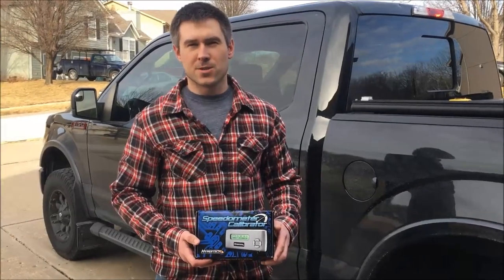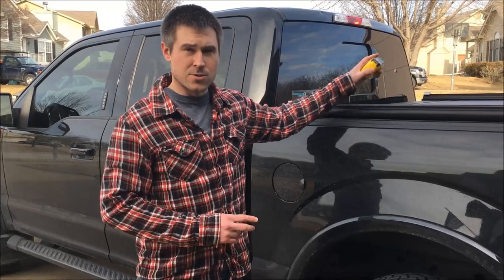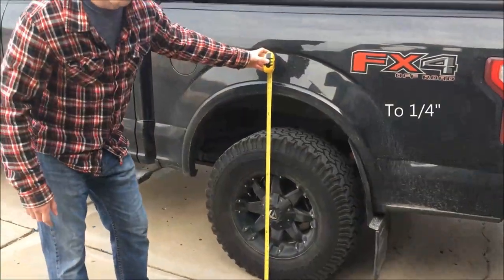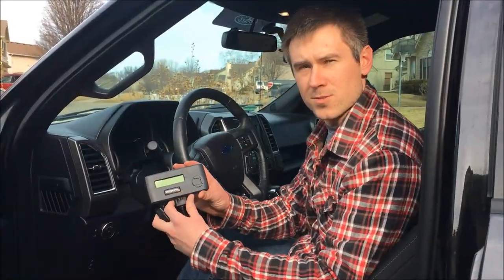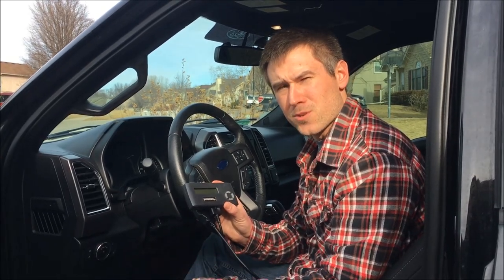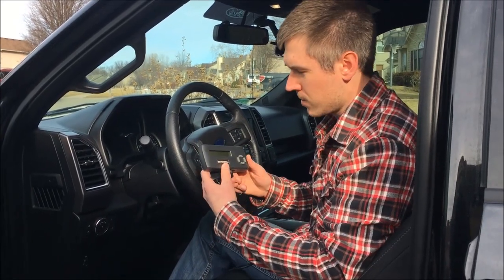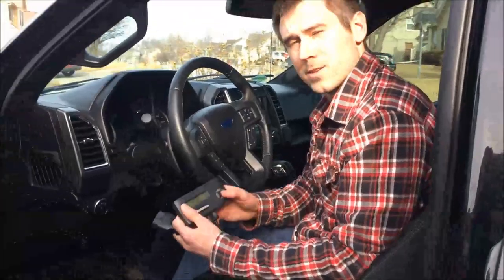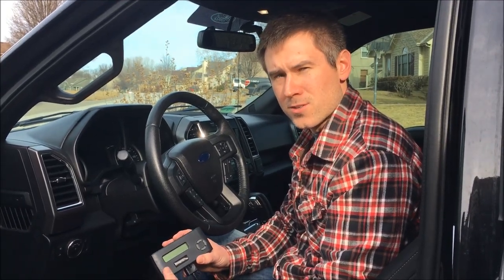How to Recalibrate your Speedometer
Jacob's How to Calibrate your Speedometer using Hypertech.

If you have any questions, place them in the comments below to start a conversation.

Product Link
Hypertech Speedometer Calibrator

If you have a product you would like for me to test and review, please reach out.